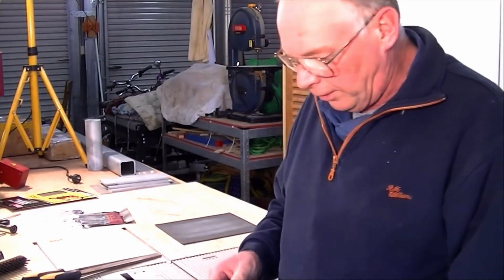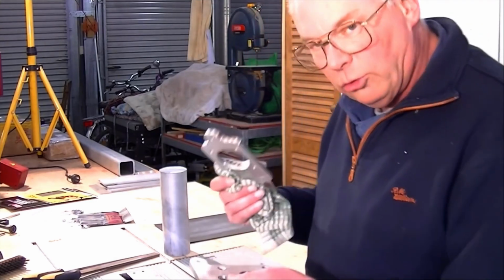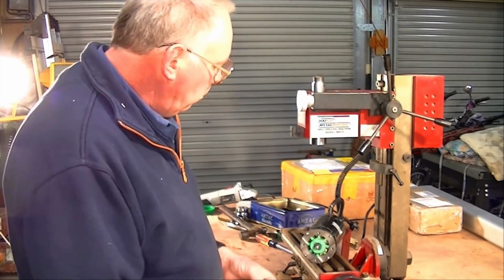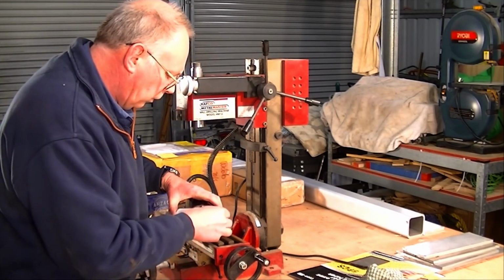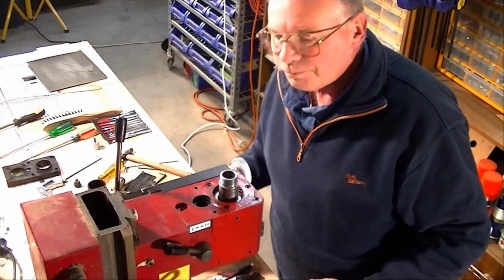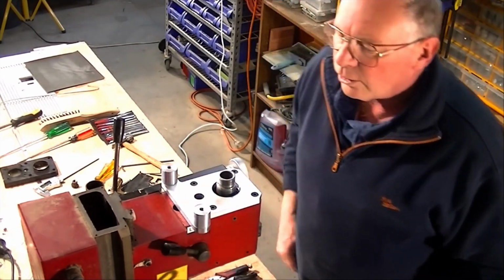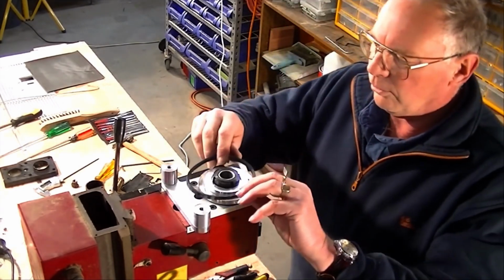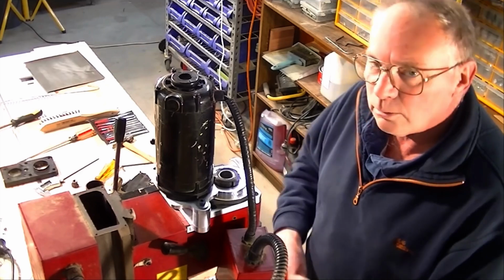Harbour freight, Grizzly, Sieg X2 CNC Conversion (# 2) Making and fitting the new drive belt kit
A Roger Webb CNC Mill conversion Video 889 Harbour freight, Grizzly, Sieg X2 Mini Mill Full CNC Conversion (#2) Making and fitting the spindle drive belt kit

Plans and parts listing available on my Patron pages for the, Sieg X2 CNC Mill & Sieg 4 x 20 CNC Lathe, 3018, MIDI 4040, MAXI 1212, and AMAX 3636 CNC Router, + Mach 3.5 Info

ROGERWEBB5798
(ONLY AT THIS ADDRESS BELOW)

AND